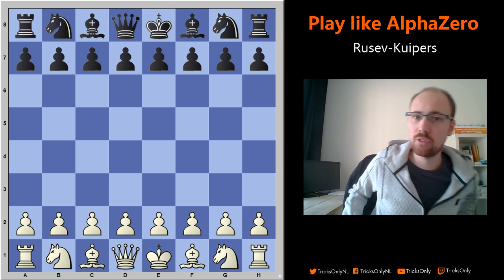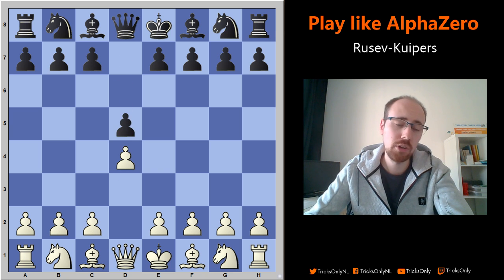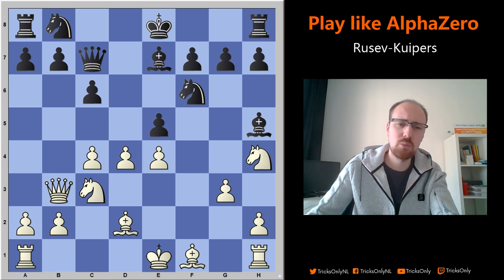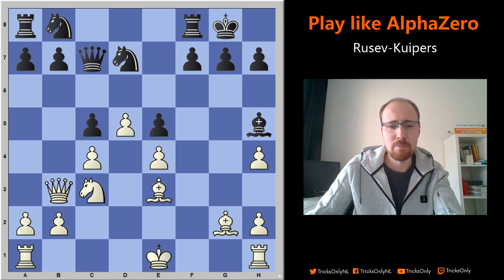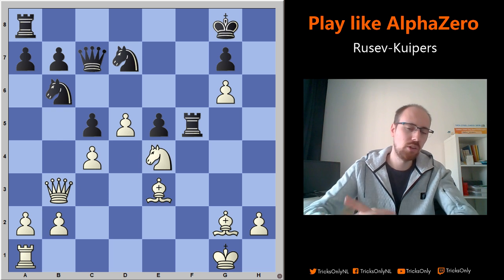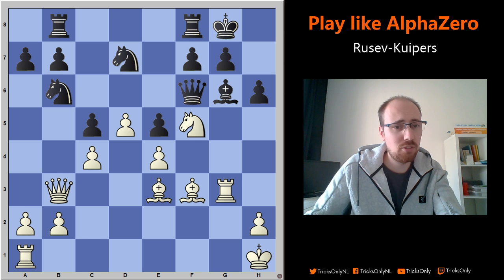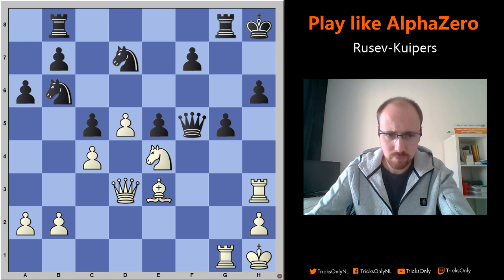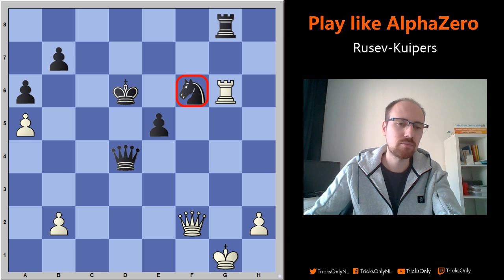Play like AlphaZero - how my opponent was crushing me AlphaZero-style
This is a review of my game against Rosen Yordanov Rusev (2381) in the Belgian League, played on 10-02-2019. The game contains several moments that are very similar to the AlphaZero playing style and strategies. These are explained in the amazing new book 'Game Changer', by Matthew Sadler and Natasha Regan.